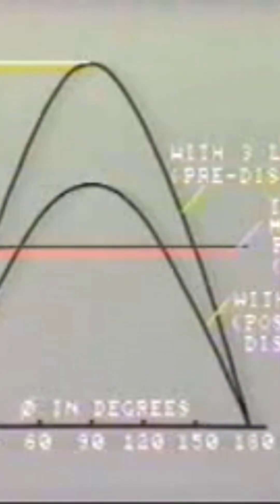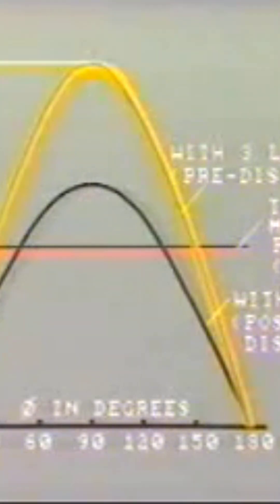stability of the national power grid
stability of national power grid